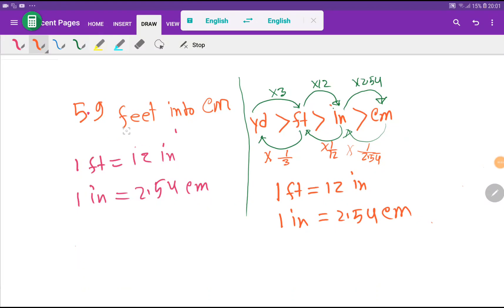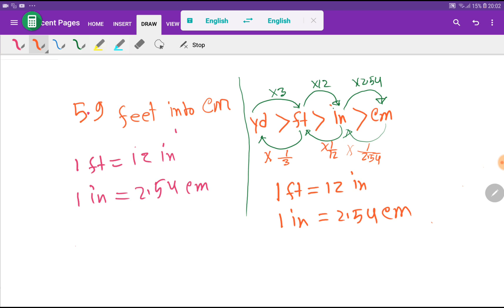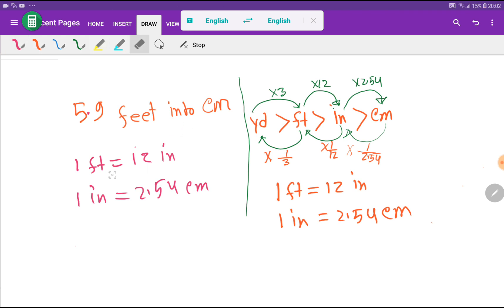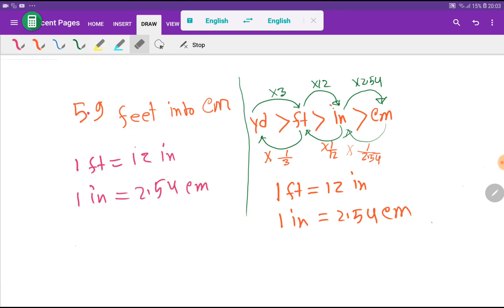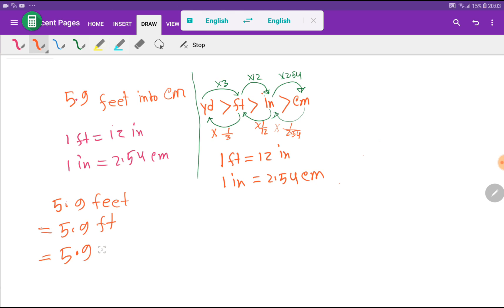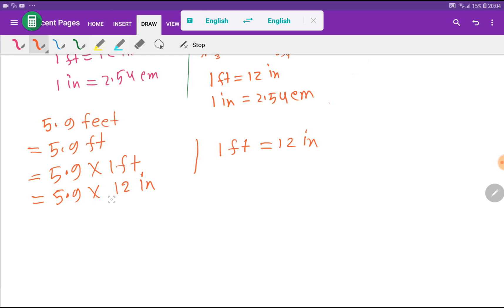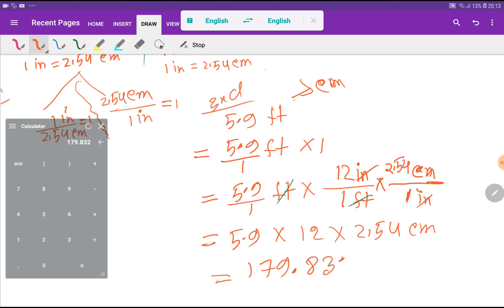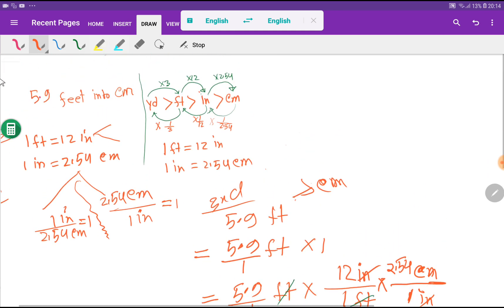5.9 Feet in Cm||How Tall Is 5.9 Feet in Cm||How Big is 5.9 Feet in Cm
5.9 Feet in Cm||5.9 Feet into Cm||How Tall Is 5.9 Feet in Cm||How Big is 5.9 Feet in Cm||height 5.9 feet in cm

This video will help you to convert 5.9 feet  to centimetre step by step. Basically, this video will show you three methods to convert 5.9 feet into centimetres.

#5.9feetincm